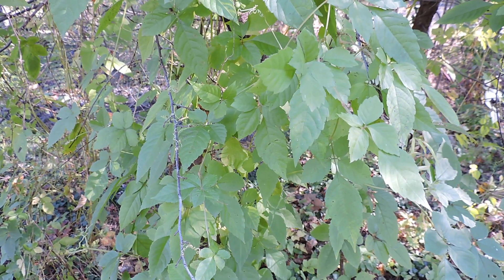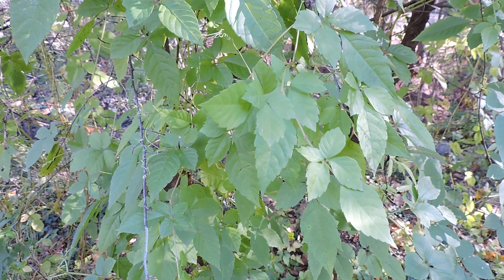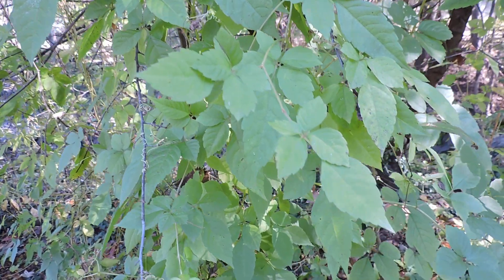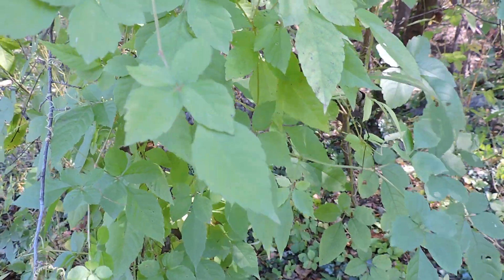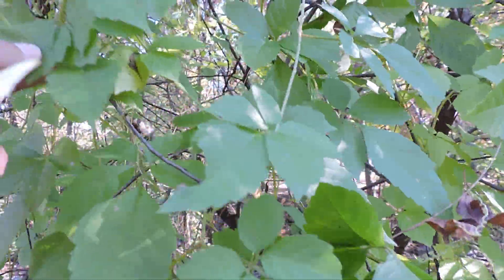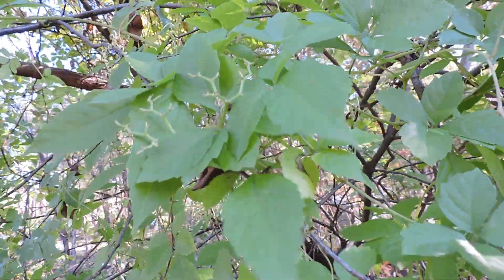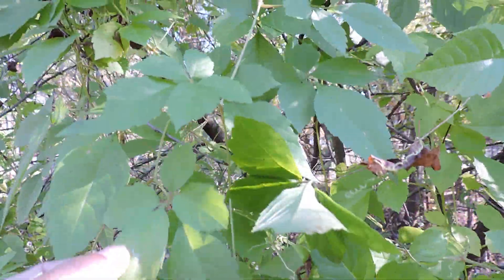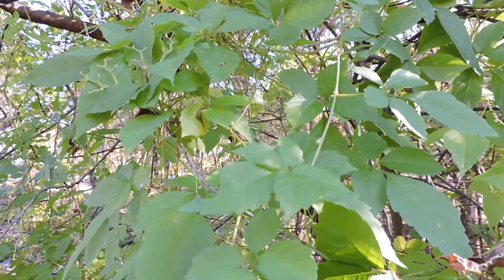Capital Naturalist: Bushkiller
A new Early Detection Rapid Response invasive was found in Arlington County, only the second time in Virginia, called Bushkiller.